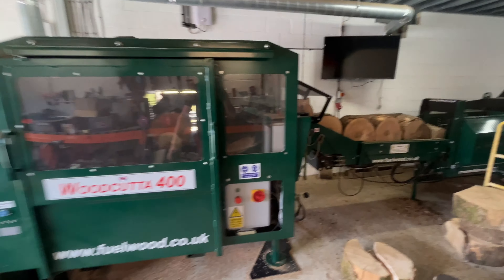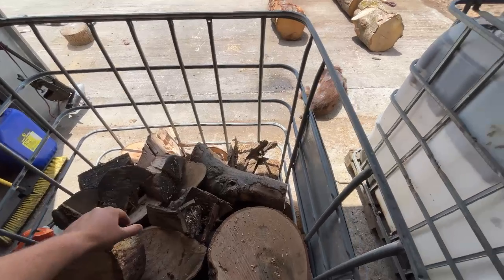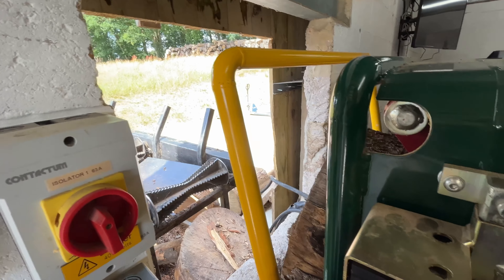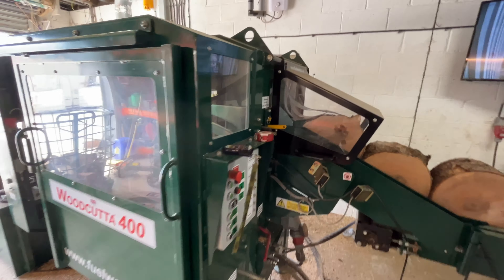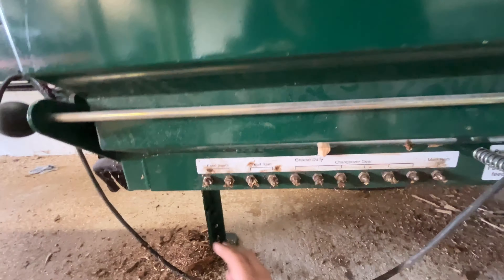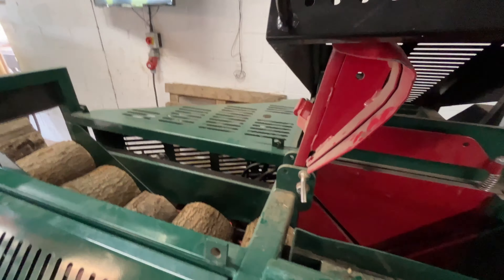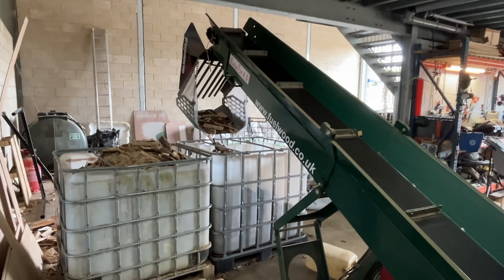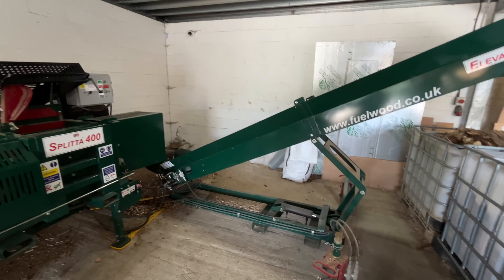Day 115 - Fuelwood Factory in Depth Look